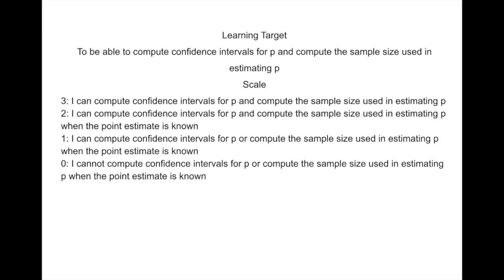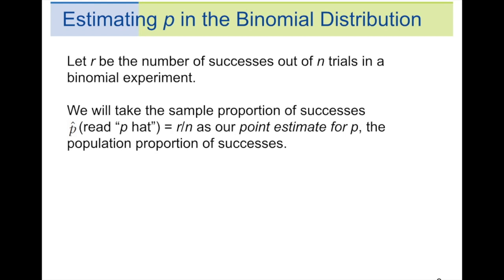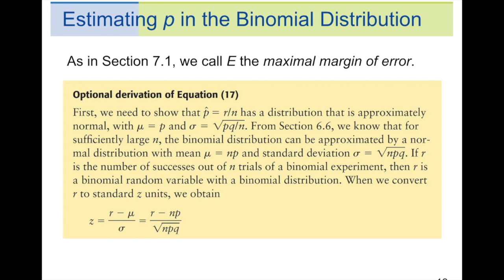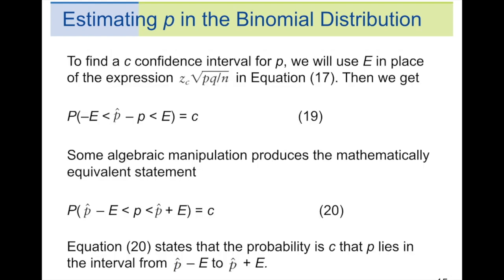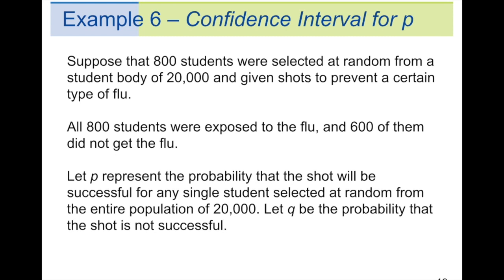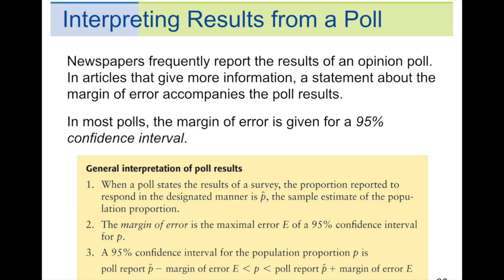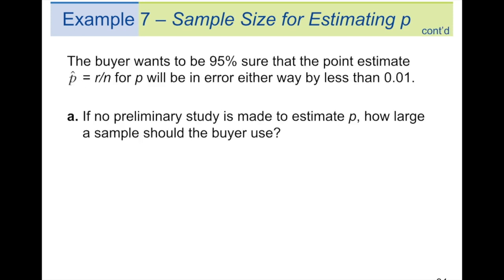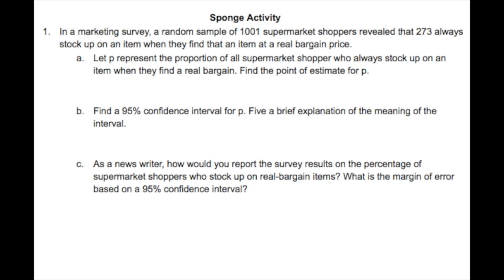Estimating p in the Binomial Distribution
This video is about Estimating p in the Binomial Distribution